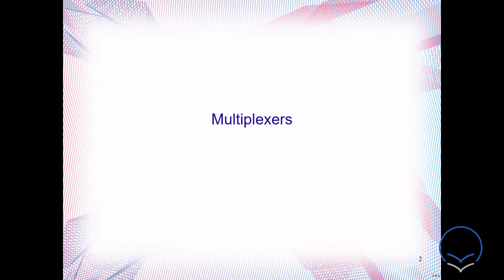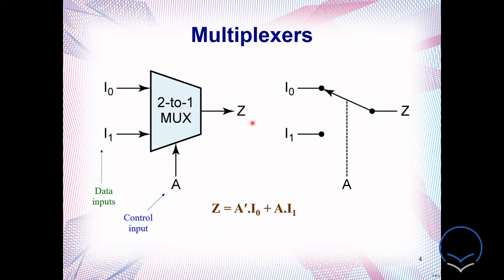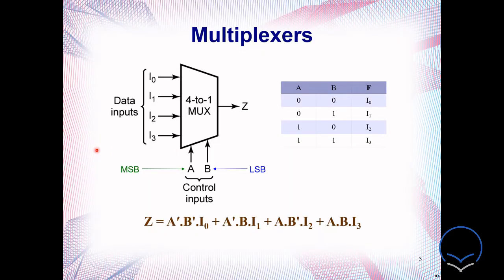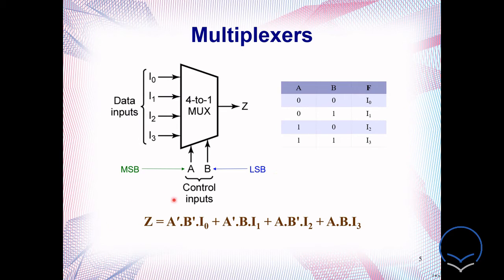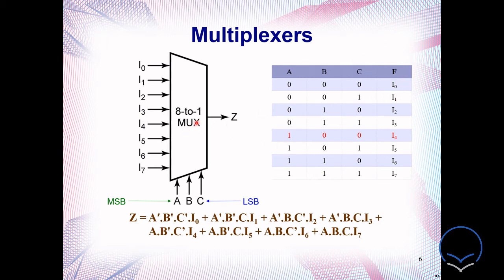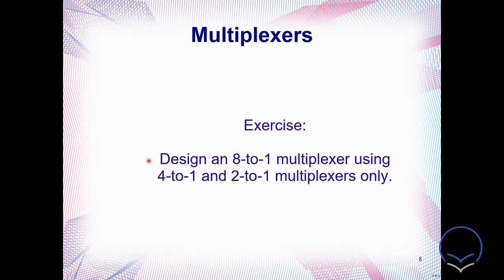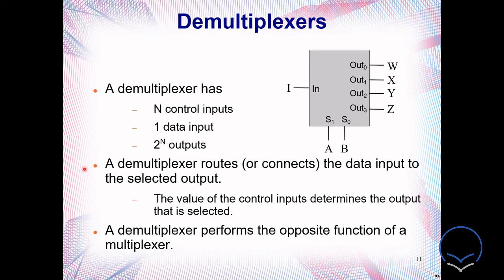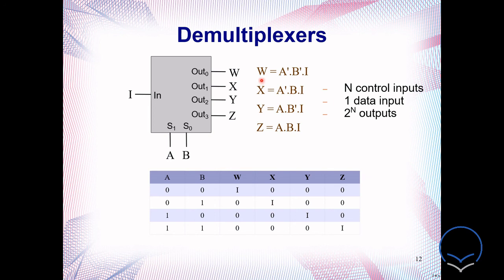Digital Electronics L4 P1